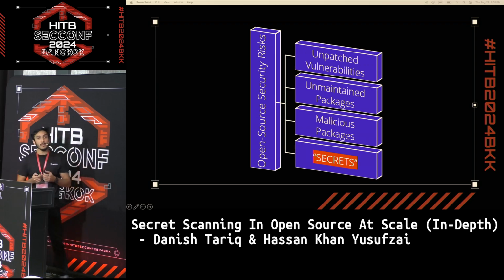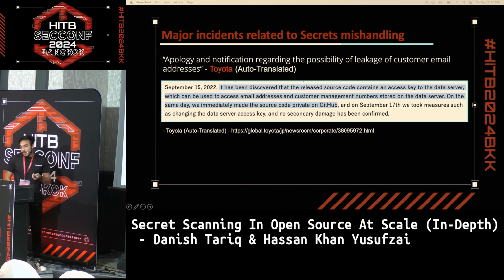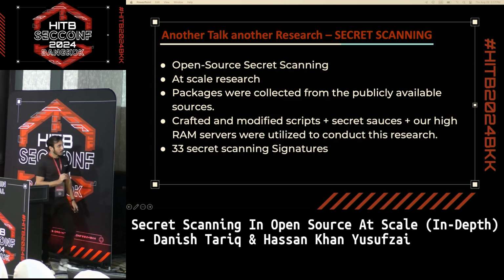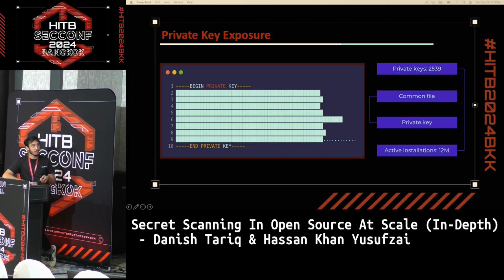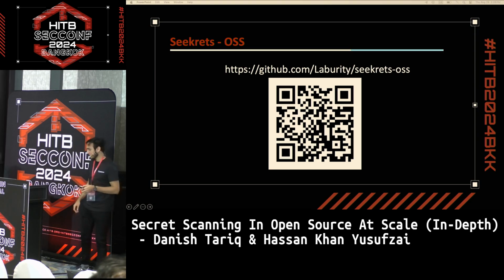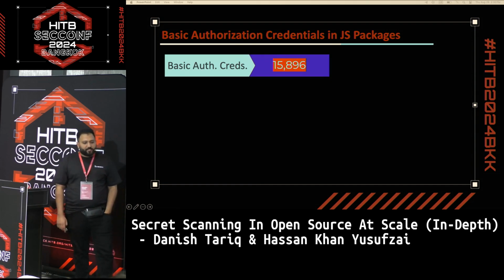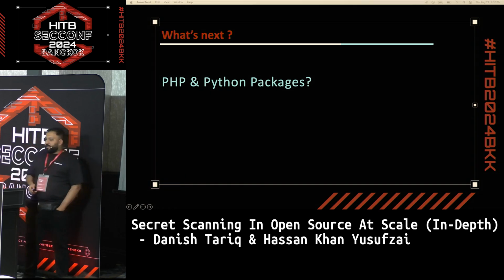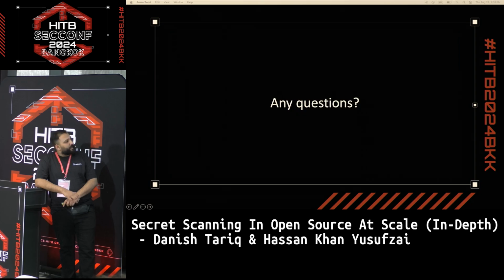HITB2024BKK D1 - Secret Scanning in Open Source at Scale (in-depth)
Supply chain security conversation is booming these days after attacks like log4j came to the scene.

In this in-house research, we have conducted research on publicly available open-source assets like (JS packages), WordPress Plugins, and Ruby Gems to find out the presence of mistakenly or deliberately publicly exposed secrets (including private API keys and so on) i.e. AWS, Google, etc. (33 different types!)

This could pose a risk to anyone using those packages as dependencies or plugins so that this chain of not re-inventing the wheel could become a disaster that stops the wheel once and for all.

We would be presenting our research done on a large scale after in-house scanning on:

    Around 2 Million+ NPM Packages. (almost all publicly available at the time of research)
    About 60,000 WordPress Plugins. (almost all publicly available at the time of research)
    Ruby Gems (almost all publicly available at the time of research)

We would be demonstrating the numbers and impact to an audience in this talk and we would also be providing ways to prevent this and automation to integrate in your own ci/cd pipelines to prevent such disasters from happening

Danish Tariq is a Security Engineer by profession and a Security researcher by passion. He has been working in Cyber Security for over 8 years and it all started out of a curiosity to break things and look deep down into those things (physical or virtual) back in his teenage years. His major expertise is Penetration Testing and Vulnerability Assessments.

    He was also involved in bug bounty programs as well, where he helped many companies by finding vulnerabilities at different levels. Companies include Microsoft, Apple, Nokia, Blackberry, Adobe, etc.
    Spoke @ BlackHat MEA 2022 (Briefing: Supply-Chain Attacks)
    Served as a Moderator @ OWASP 2022 Global AppSec APAC.
    Invited to ThreatCon and Balccon as a speaker.
    Featured in “”The Register”” for an initial workaround for the NPM dependency attacks.
    Ex-Chapter Leader @ OWASP
    Ex-Top Rated freelancer (Information security category) on Upwork
    Recent security research and CVEs include – CVE-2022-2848 & CVE-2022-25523

Senior security researcher and OSCP (Offensive security Certified Professional) – security researcher @ HackerOne and Bugcrowd. – Google security Hall of Fame – 2017 – Twitter security Hall of Fame – 2017 – Microsoft security Hall of Fame – 2017 – Extensive research on WordPress Security. – Won HackFest CTF competition. – Developer of GemScanner.py and npm scanner for account hijacking.